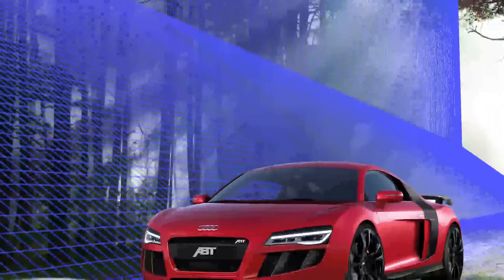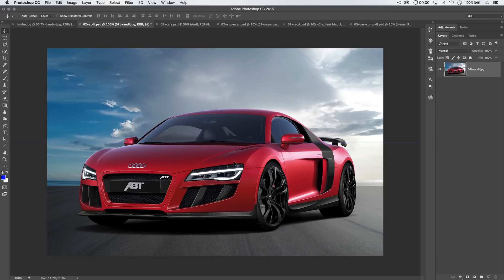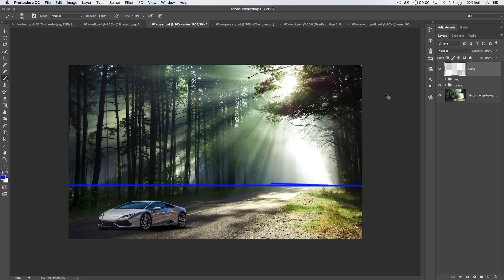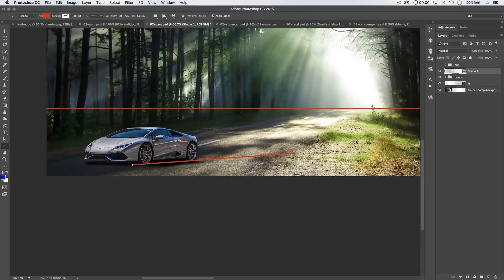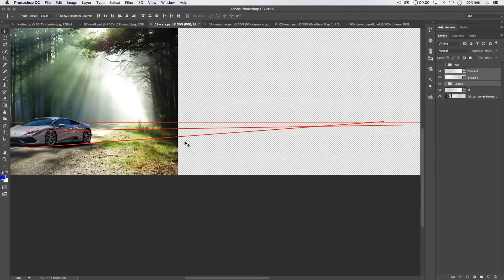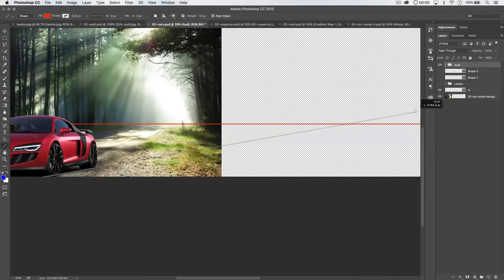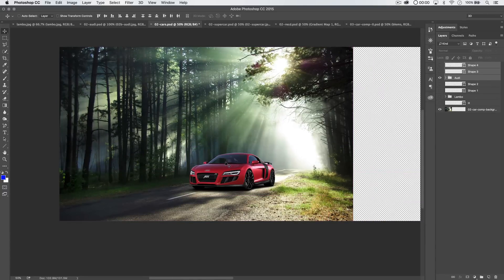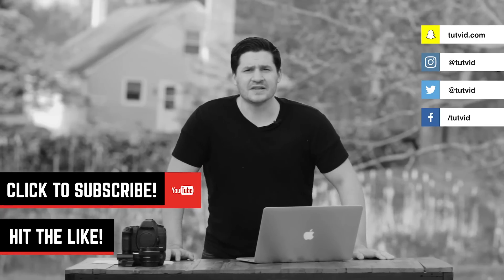Photoshop: Perspective Technique For Awesome Composite Images!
When you are building a composite image, you have to ensure that each of the objects in your composite have a perspective that matches the image into which they are being placed. In this tutorial, we’re going to talk about how to find the horizon of your image and then how to find the vanishing point of objects you drag into your background and then how to line the objects up along the horizon and match the perspective of both the background image and the element dragged into the photo. We’re using two different cars for this example, but this technique works for people, buildings, animals, still life, and more. Once you know it, you’ll love it!

VIDEO GUIDE:
01:16 How to find the horizon line
03:00 Working with the image to draw the horizon line
05:40 Find the vanishing point of the car
07:30 Finding out where the car belongs in the background image
08:06 Resizing an object in perspective
09:27 Doing it all to a second car